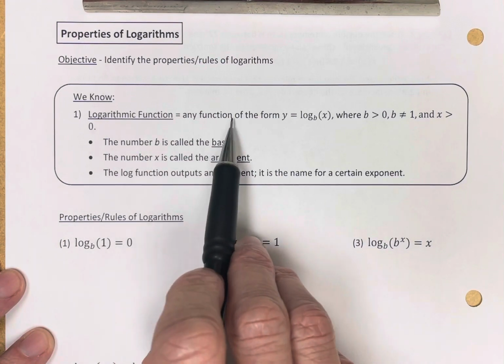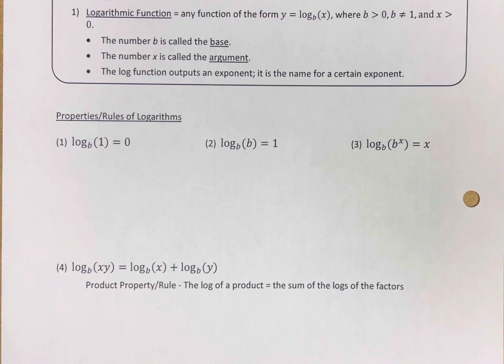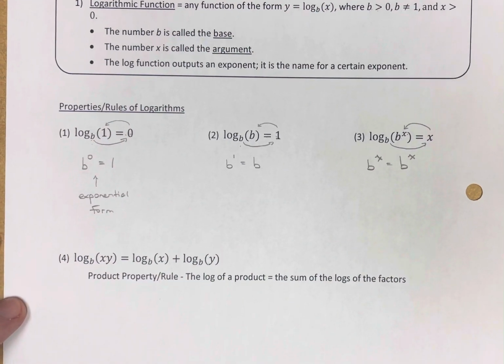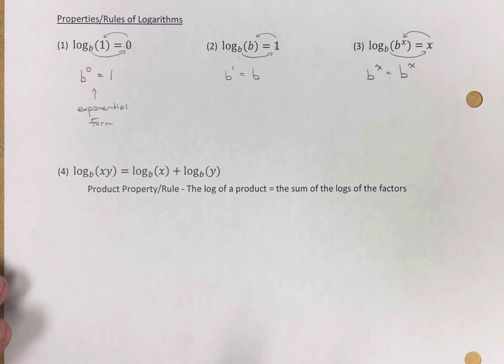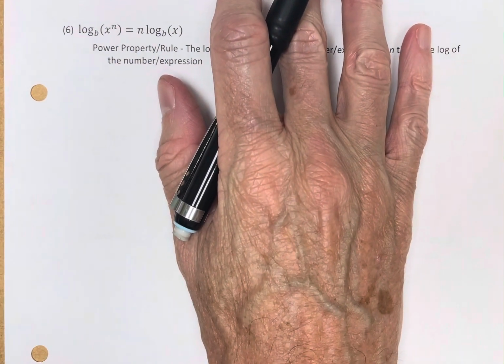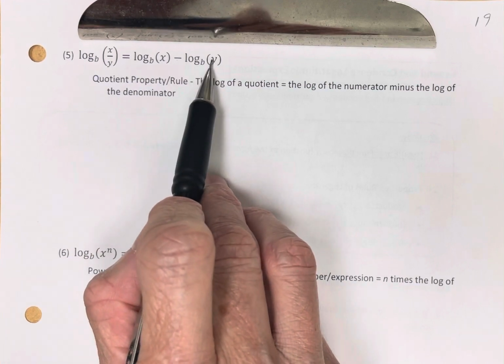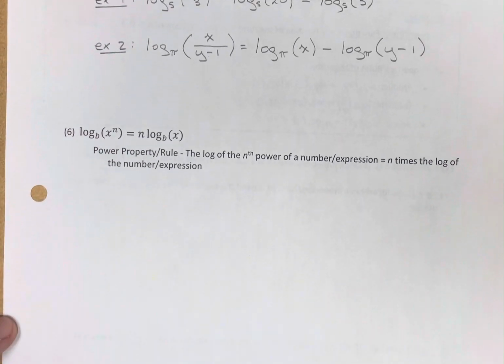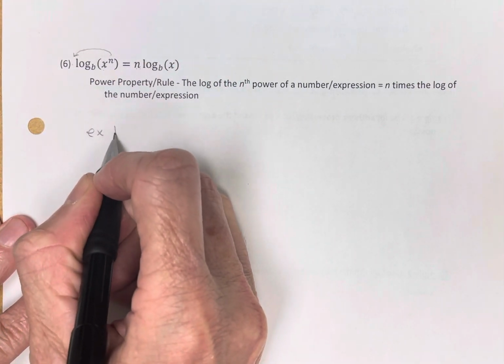Properties of Logarithms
Objective: Identify the properties/rules of logarithms